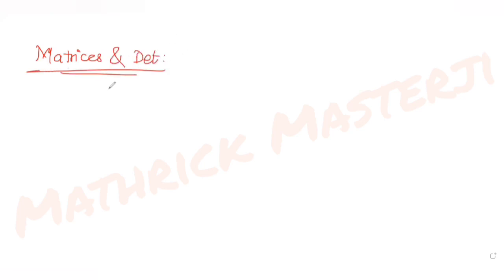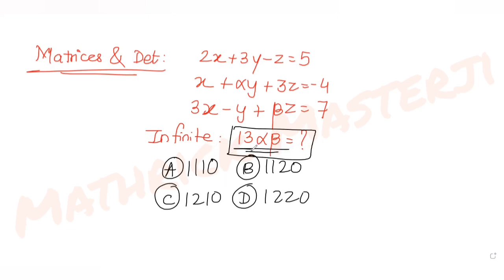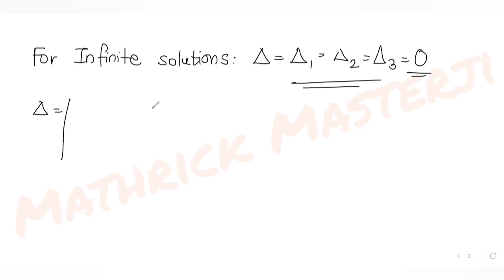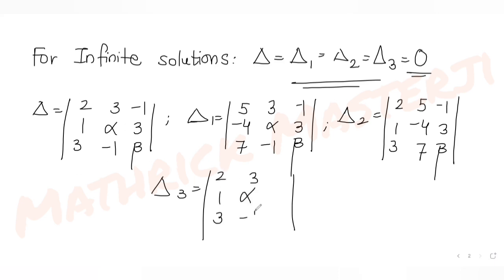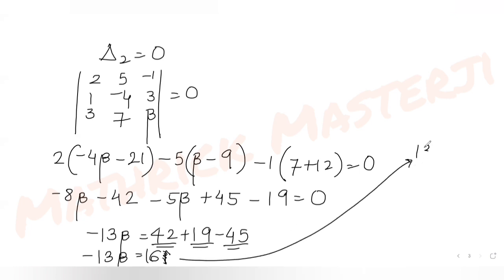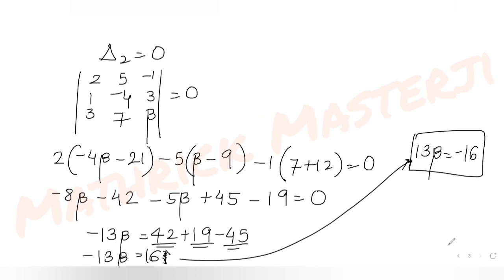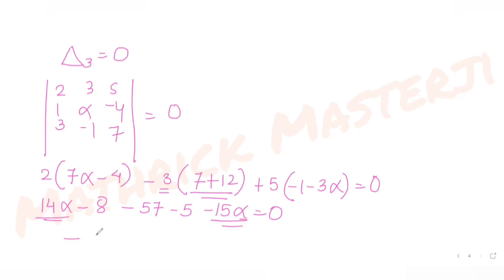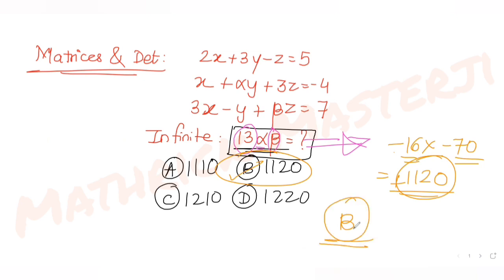If the system of equations 2x+3y-z=5, x+ay+3z=-4, 3x-y+Bz=7 has infinitely many solutions, then 13aB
if the system of equations 2x+3y-z=5, x+ay+3z=-4, 3x-y+Bz=7 has infinitely many solutions, then 13aB is equal to:
A. 1110
B. 1120
C. 1210
D. 1220